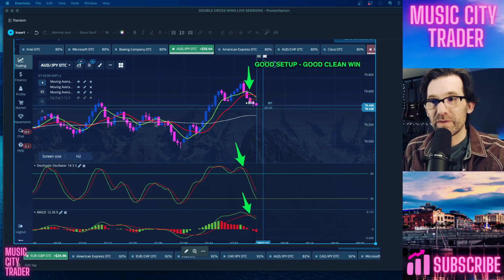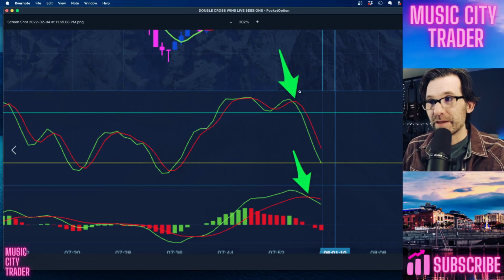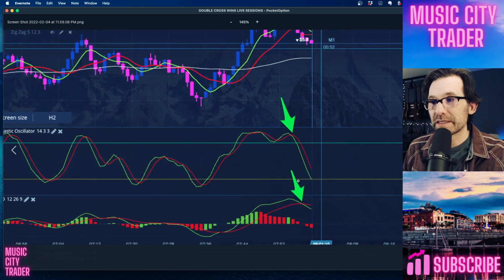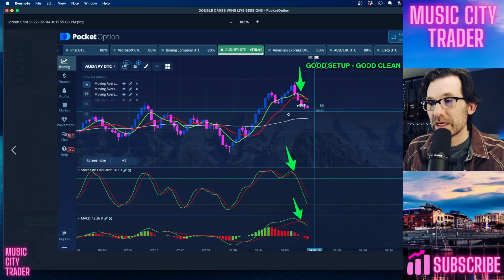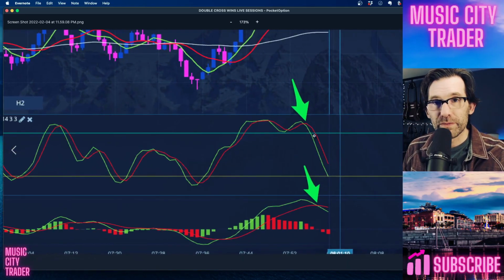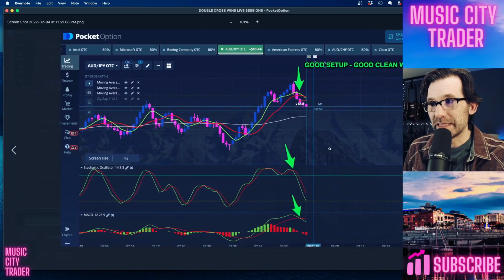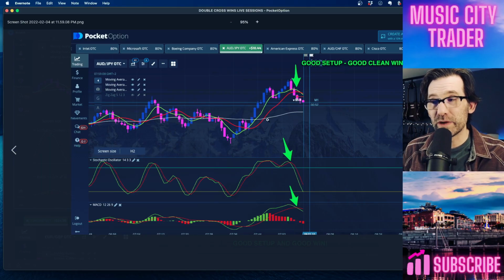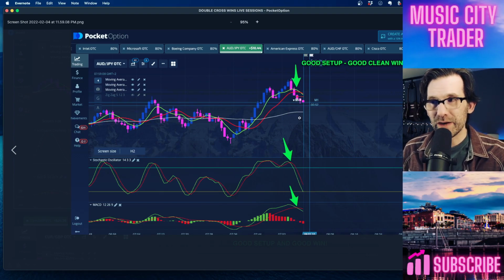Master Binary Trading with THE DOUBLE CROSS Strategy!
🎯 Unlock the Secrets of Future Trading with Us! 🎯

Are you eager to master the art of trading futures? Dive into our world and equip yourself with the ultimate tool for success: the ENTRY SNIPER Indicator, available for Trading View and NinjaTrader. 🚀 Get ready to elevate your trading game to the next level!

🌟 Be Part of Our Community - The Music City Trader Tribe! 🌟

Join us and connect with like-minded traders who are passionate about honing their skills. Together, we'll explore a wealth of resources designed to supercharge your trading strategy. Access our exclusive trading sheets and tutorials, perfect for both beginners and seasoned traders.

📚 Learn, Trade, and Prosper! 📚

Our YouTube channel and blog offer a treasure trove of knowledge, with expert tips on day trading, indicators, and price action trading tailored for beginners. Plus, our comprehensive online course and in-depth strategy book are here to guide you, step by step. Get started with your first FREE trading sheet when you become part of our tribe!

✨ Boost Your Strategy with These Topics:
- Professional Trading Strategy Development
- How to Decode Stock Indicators for Success
- Transform into a Confident Futures Trader
- The Ultimate Journey to Becoming a Day Trader

Trade smarter, not harder. Let's embark on this exciting journey together and make your trading ambitions a reality. Remember, your path to success starts here! 🌟